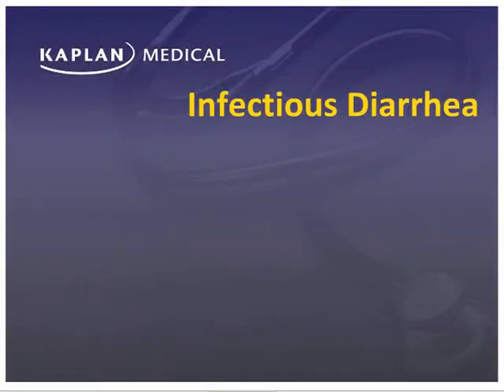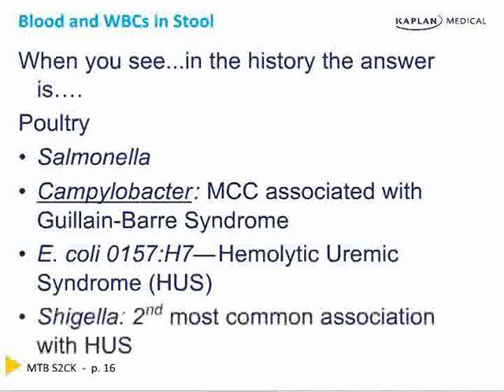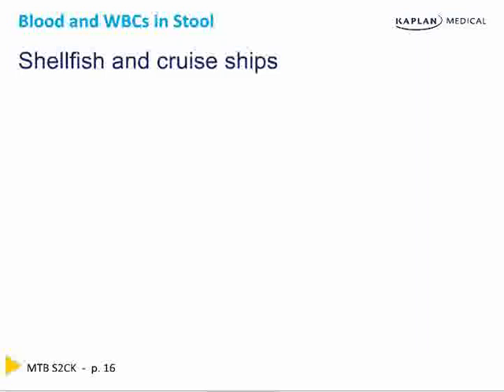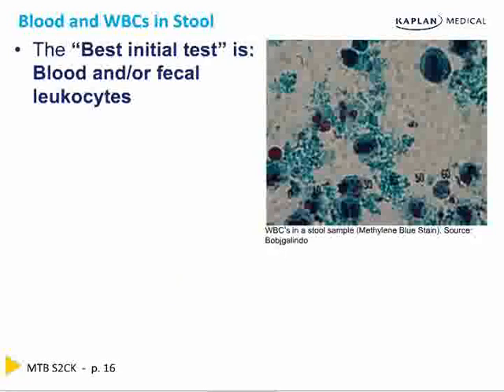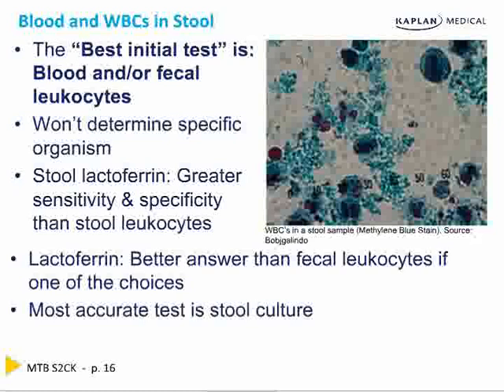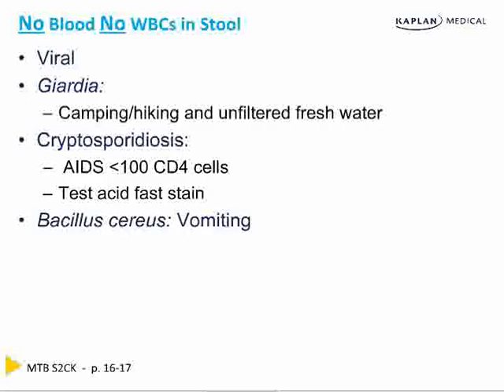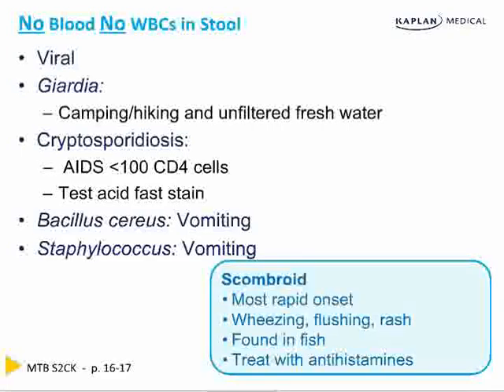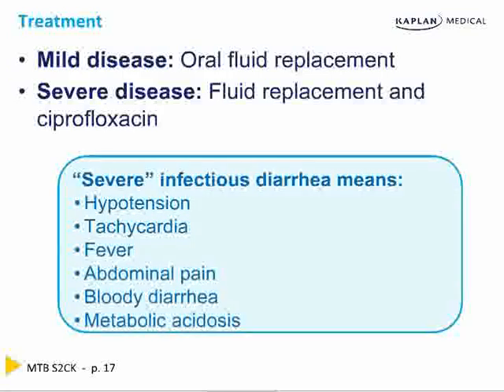infectious Diarrhea | Classification of diarrhea | Kaplan step 2 Lecture Rapid review